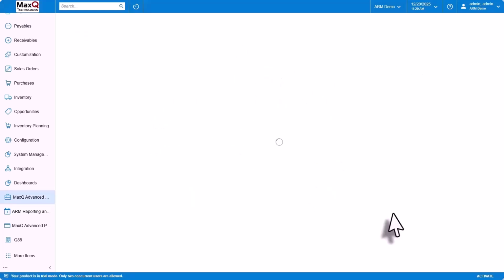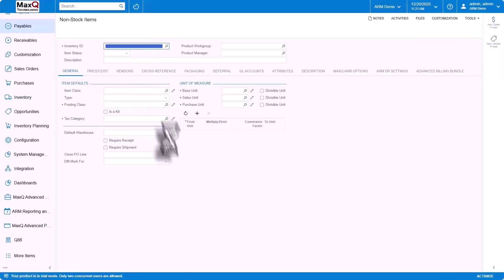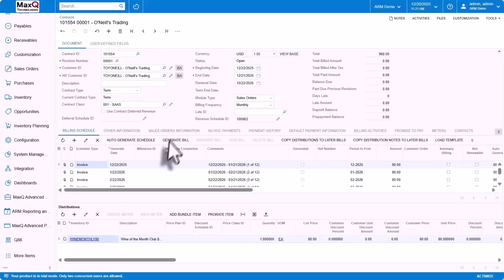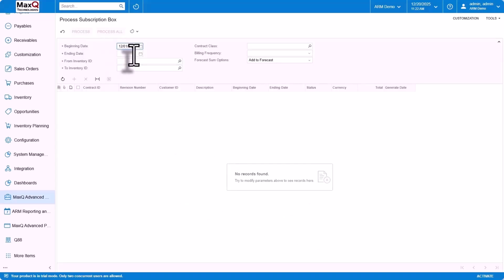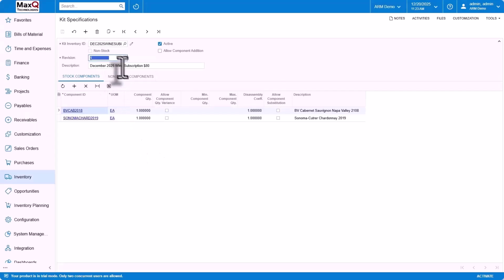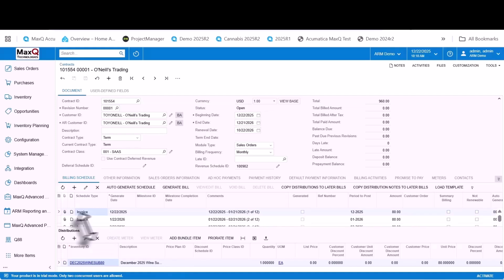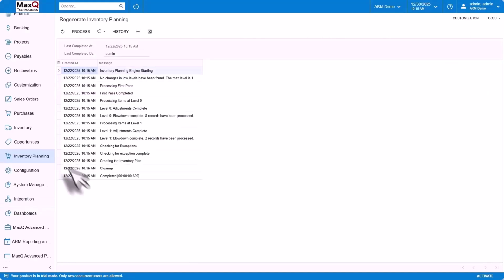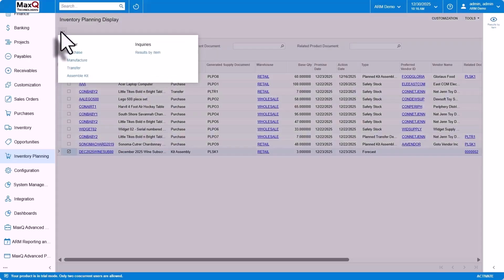MaxQ ARM Subscription Box for Acumatica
Introducing the Subscription Box Feature | MaxQ Advanced Billing for Acumatica ERP

Discover the Subscription Box feature in MaxQ Technologies' Advanced Billing module for Acumatica ERP — the complete solution for managing recurring physical product subscriptions like a Wine of the Month Club, curated gift boxes, or any subscription where the items inside the box change from period to period.
What's covered in this video:

Setting up subscription plans with flexible cadences (monthly, weekly, custom) and variable box contents per period

Automated demand forecasting driven by your active subscriber base, giving you precise forward visibility into component-level demand

DRP/MRP integration — subscription demand flows directly into Acumatica's Distribution and Material Requirements Planning engine, automatically exploding your bill of materials so every bottle, box, insert, and packing material gets a planned order

Fulfillment automation — auto-generated pick orders, wave-optimized pick lists, bulk shipping label generation, and carrier integration

Any Acumatica user selling physical subscription products — meal kits, wine clubs, beauty boxes, specialty food, apparel, hobby kits, and more.